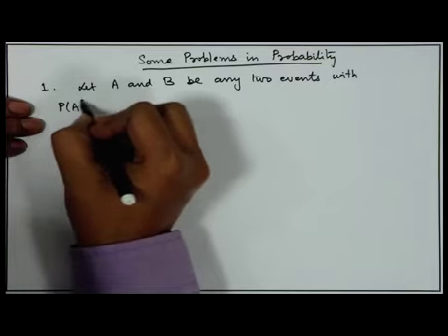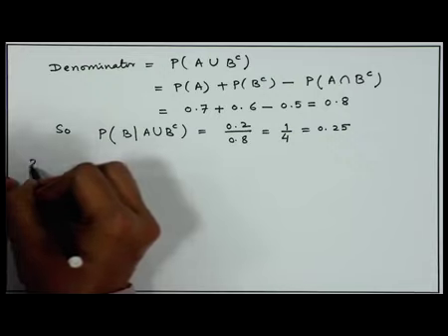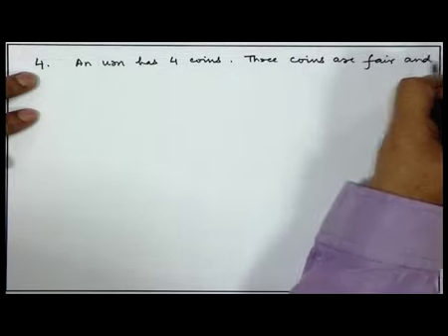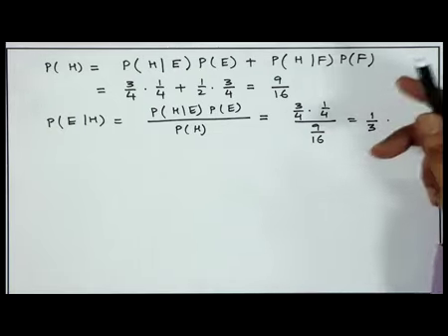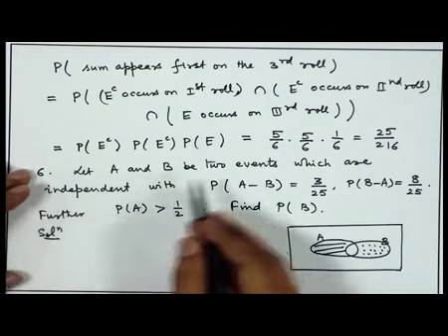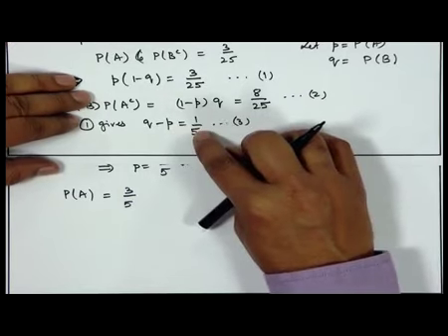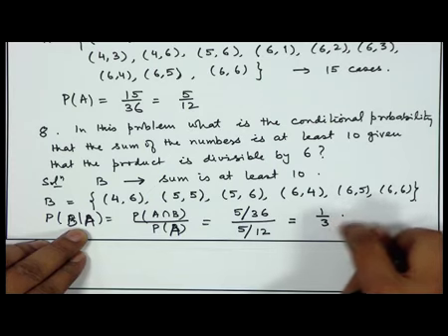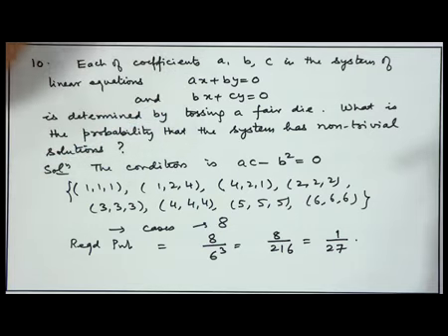Mathematics Class 12 Unit 13 Chapter 04 Probability Some Problems On Probability L 4/10